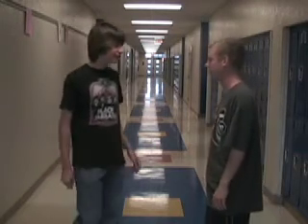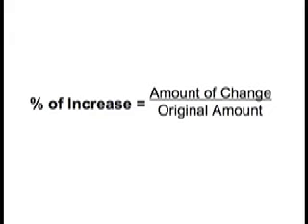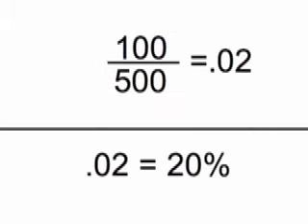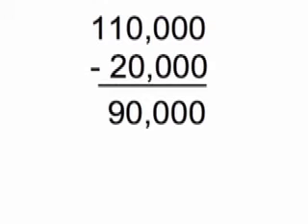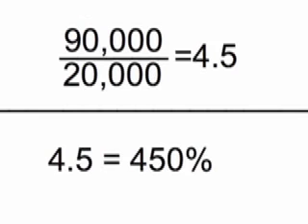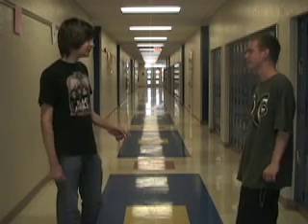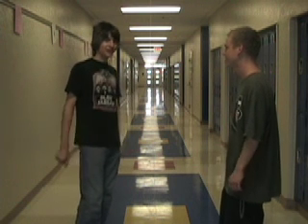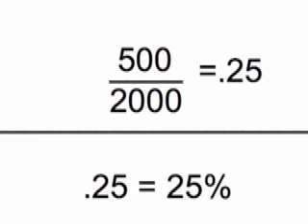Finding the Percent of Change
Robbie and Doug demonstrate how to find the percent of change in real-world situations. This video was made in Miss Pacilli's Emerging Technology class at Boca Raton High. For more video's search Boca Raton High